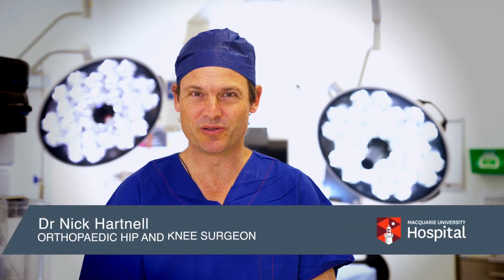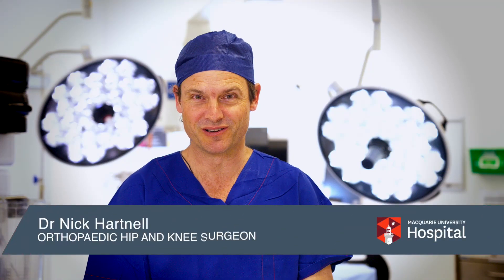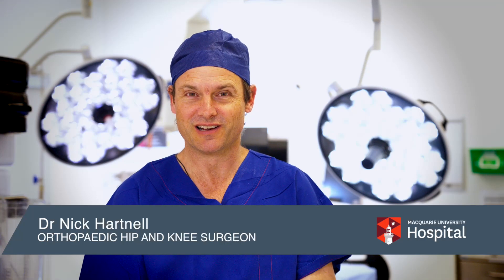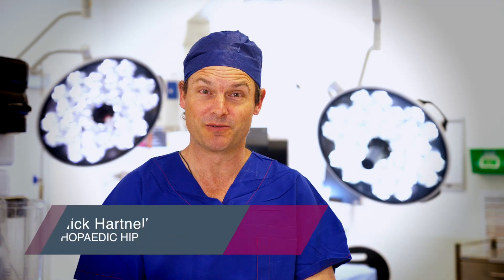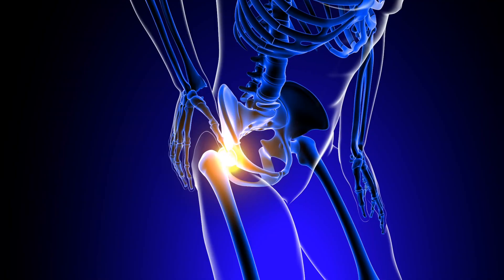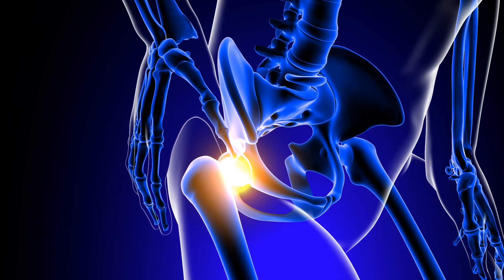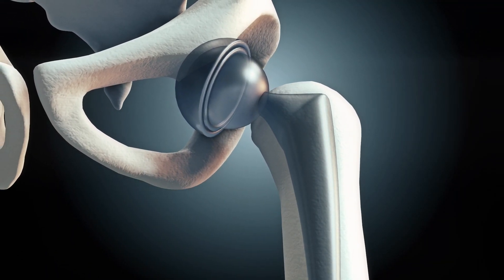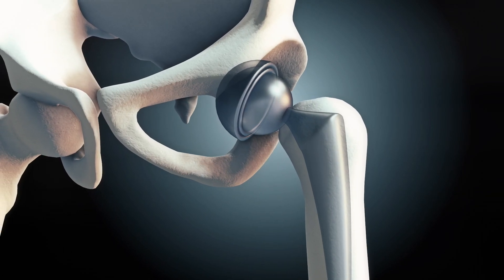Dr Nick Hartnell (Orthopaedic Surgeon) discusses Hip Replacement Surgery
In this informative video, Dr. Nick Hartnell delves into the world of hip replacement surgery. He covers the essential aspects of the procedure, including the reasons for hip replacement, what to expect before, during, and after the surgery, and the potential benefits it offers.

Dr Hartnell provides valuable insights and expert advice on hip replacement, making it a must-watch for anyone considering or interested in this medical procedure.

It is not intended as a substitute for advice from your health care provider or physician. The information provided on this video cannot be used to make a diagnosis or treat any health condition.